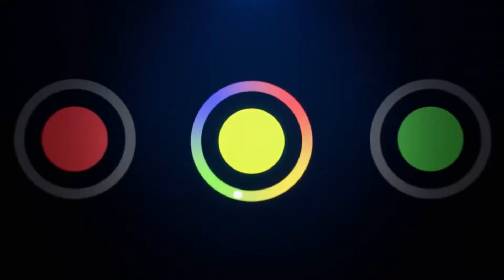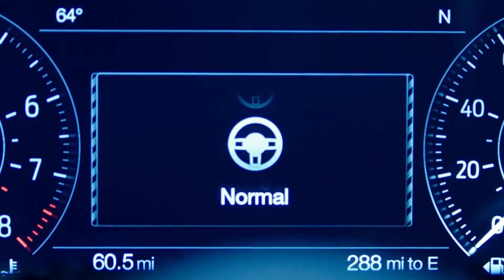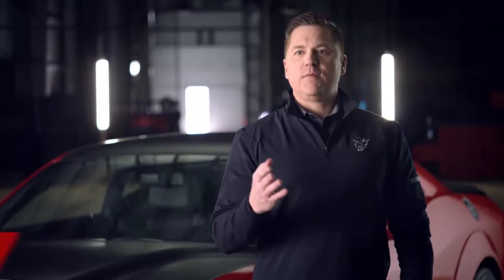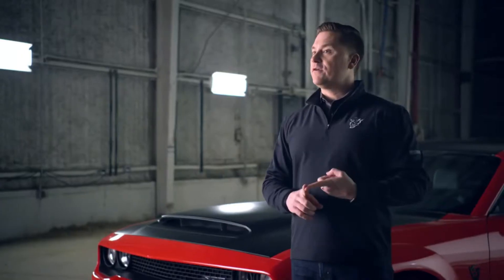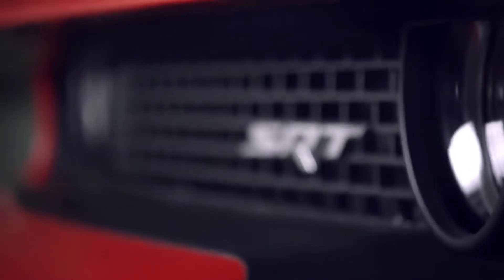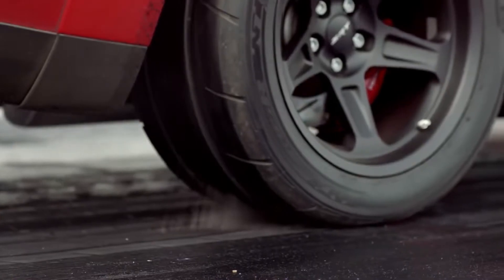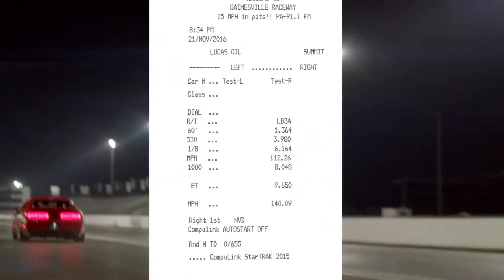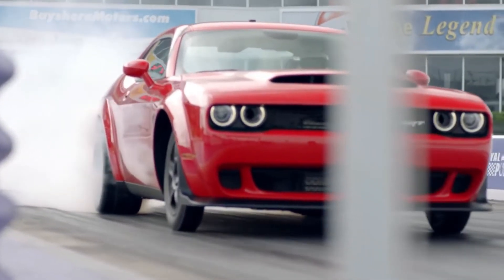Americas Top 3 Muscle cars - 2018/2019 - See What they Got?